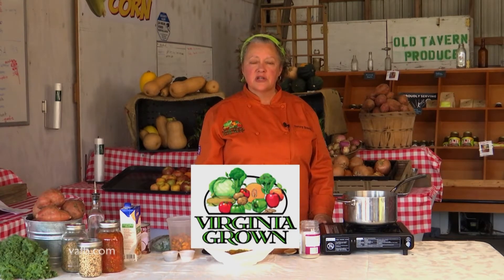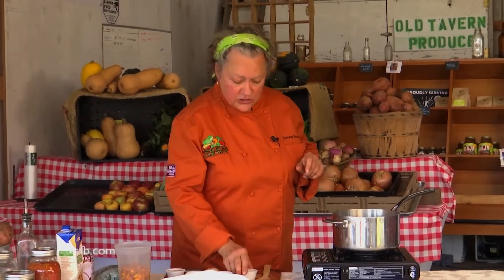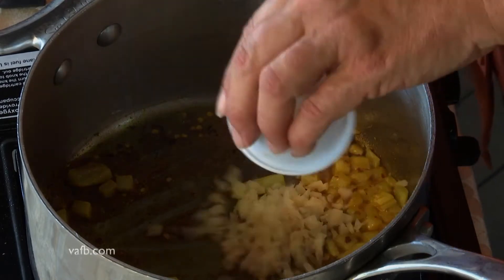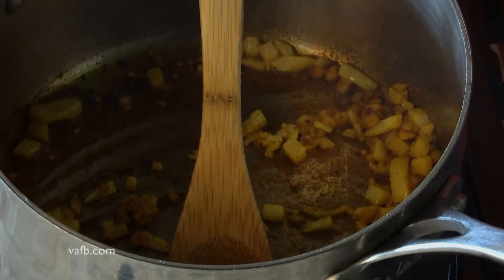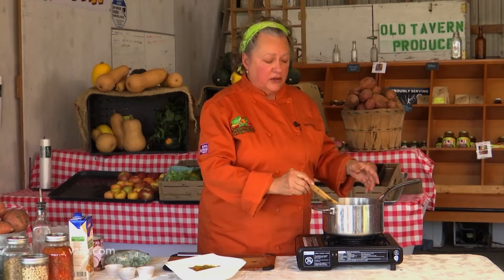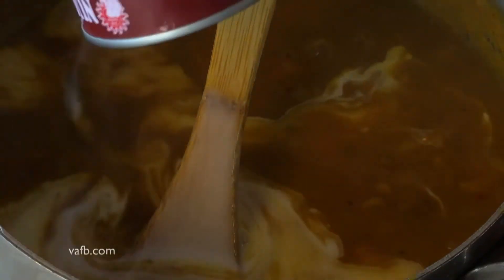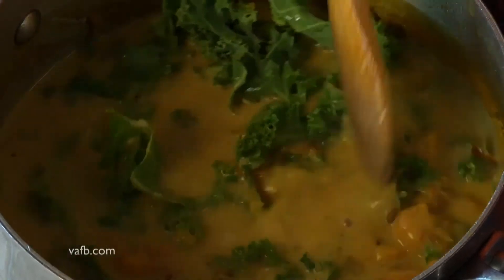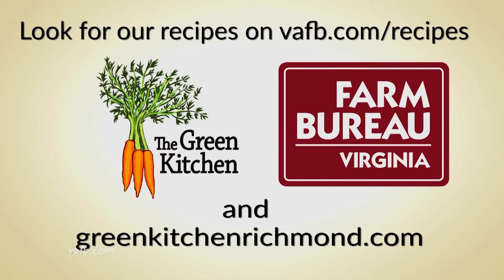Heart of the Home Winter Stew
There’s nothing like a warm stew on a cold winter day – Chef Tammy has a recipe that includes sweet potatoes, ginger and coconut milk in the Heart of the Home.